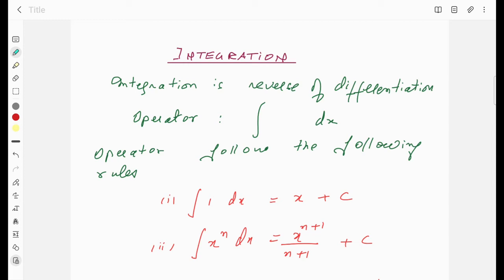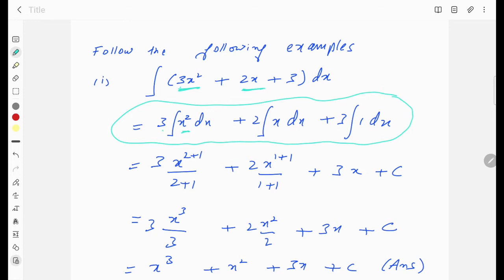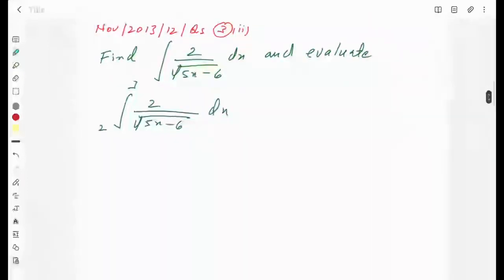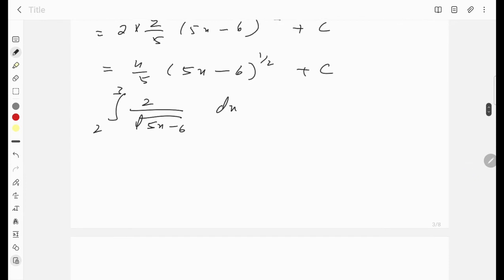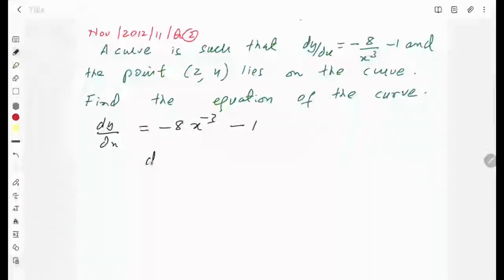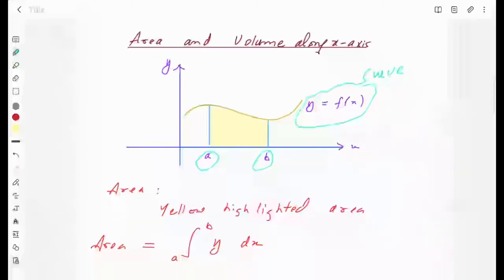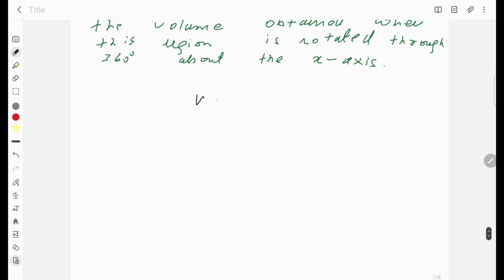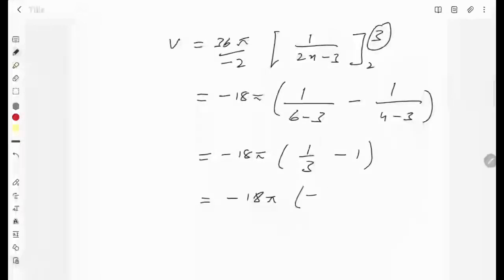Integration (9709) | Paper 1 | A level Maths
Lecture for A level mathematics 9709